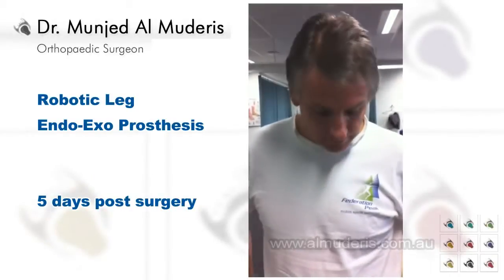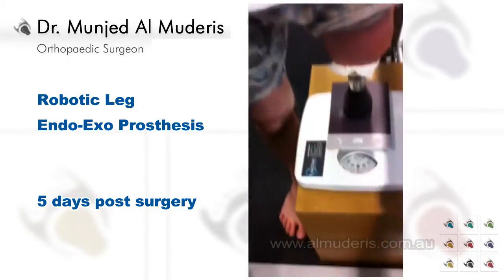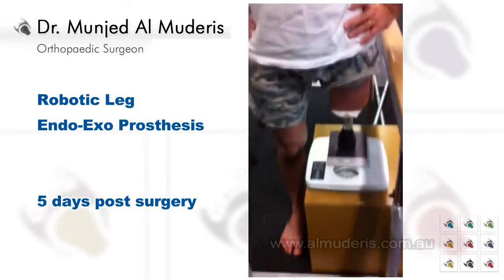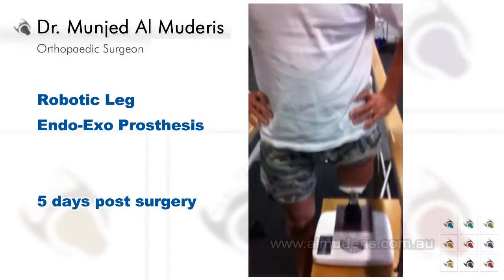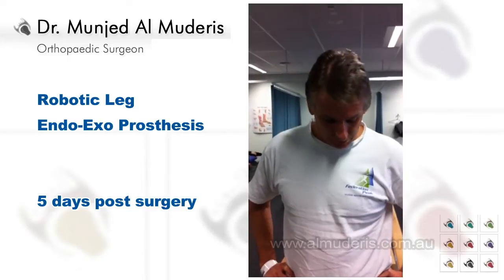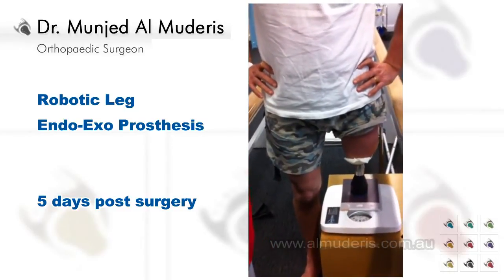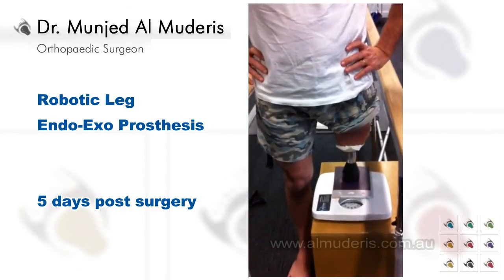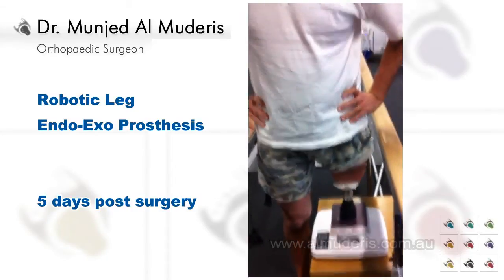Integral Leg Prosthesis- 5 days post surgery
This video demonstrates a ILP - 5 days post surgery